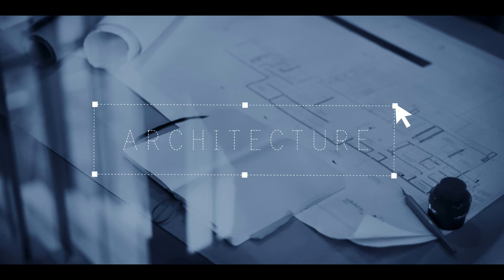UMAR JOHNSON PICKED UP FDMG BLUEPRINTS ON AUGUST 1ST!!!!!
Community Update: We are in the middle of a pandemic and had to ask ourselves if we really care about Umar Johnson and his plans for FDMG ACADEMY. Brick and mortar schools are not open and may not be open for awhile. Use wisdom with the few dollars you may have and think twice about giving it to Umar Johnson!